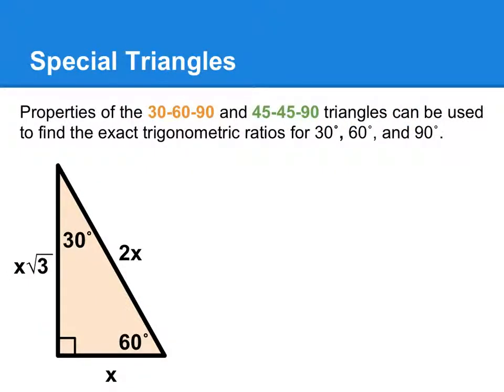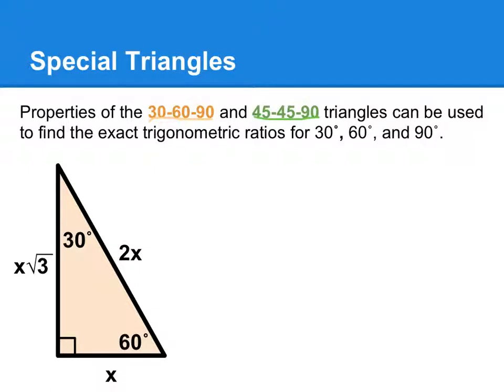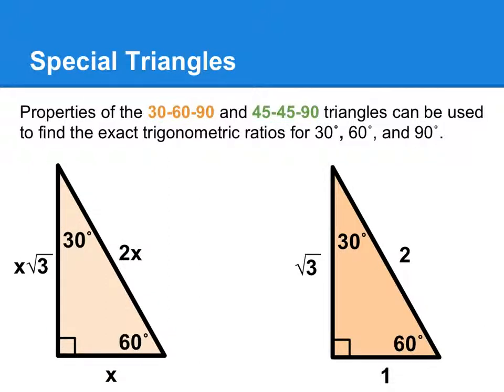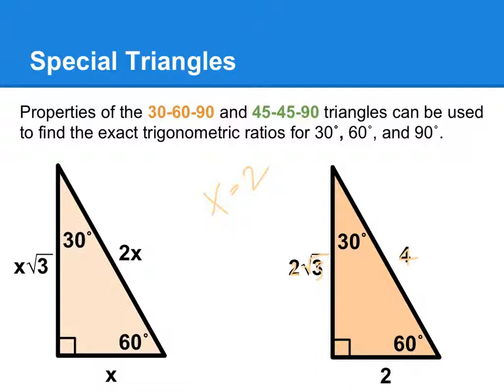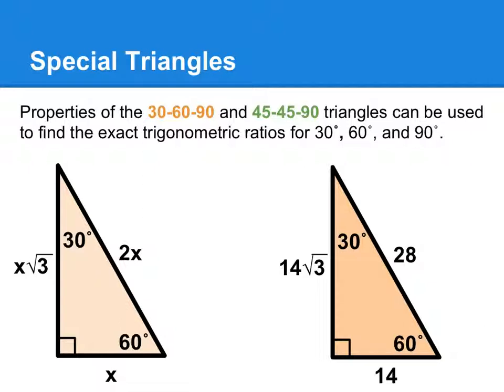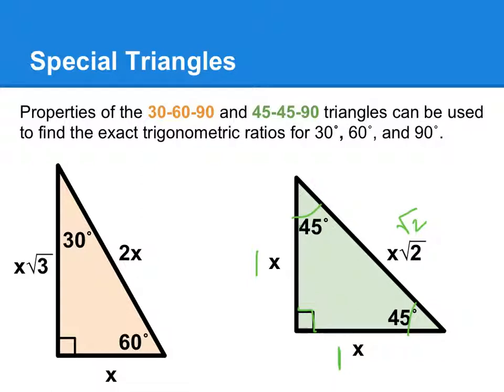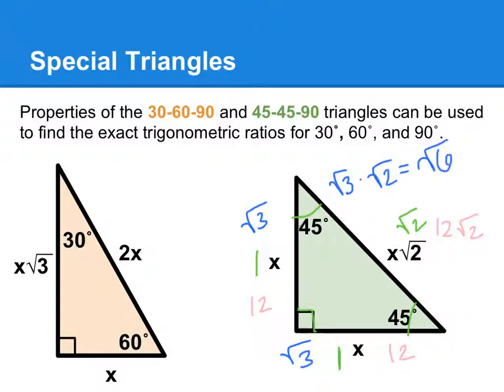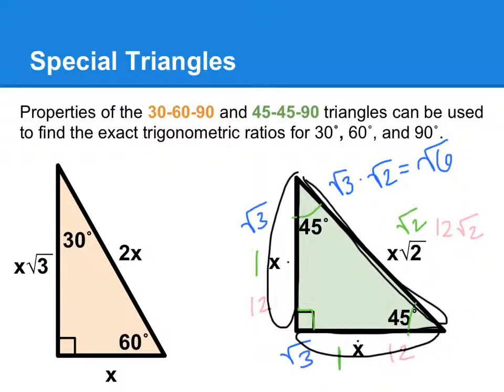U1.v3: special triangles